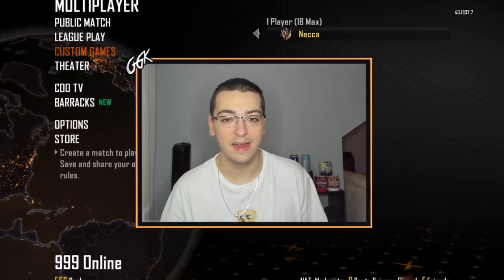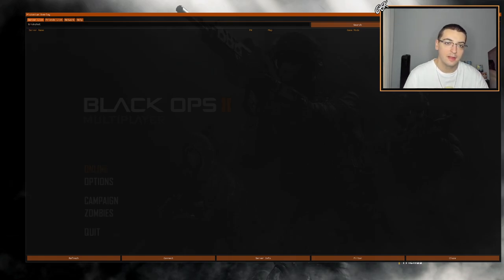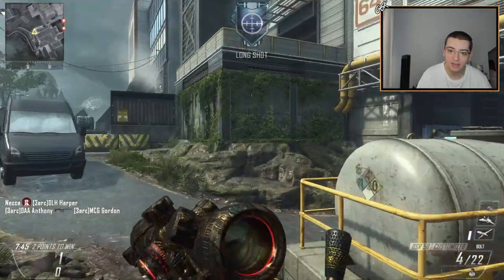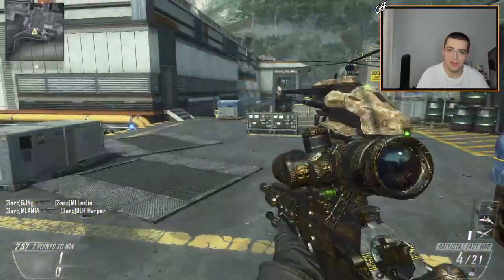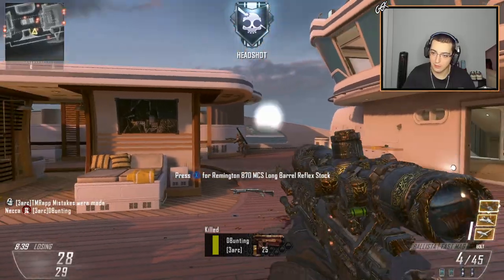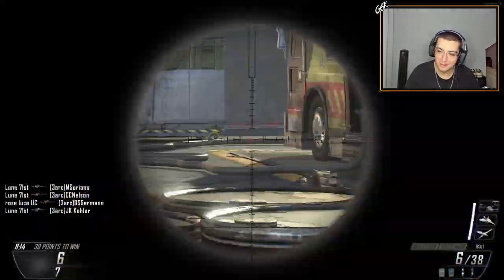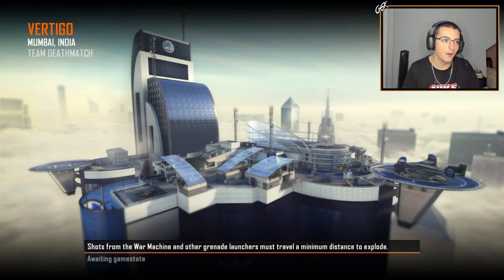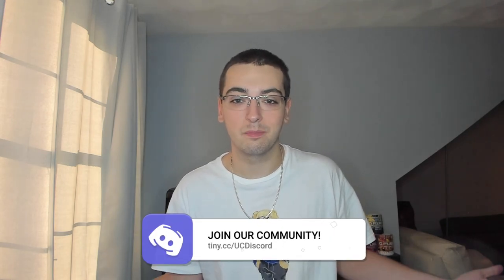I HIT MY FIRST TRICKSHOTS BACK ON BO2 PLUTO! (BO2 Plutonium Trickshotting w/ 5 KILLCAMS!)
For today's video, we're playing some modded Call of Duty Black Ops 2 on the Plutonium T6 client and going for vanilla Free for All trickshot final killcams on the Brudders servers and we hit so many BO2 Remastered trickshots including one of my biggest trickshot fails of all time as well as my first few sick trickshots back on BO2 Pluto. Hope everyone enjoys this video and has a great rest of their day!

THERES NO WAY THAT I FINALLY HIT THESE TRICKSHOTS AS MY FIRST CLIPS BACK ON BO2 PLUTO! (Live Modded Call of Duty Black Ops 2 Plutonium T6 FFA Trickshotting Road To A Killcam Stream Highlights with 5+ Insane Trickshot Final Killcams and Feeds w/ Crazy Reactions)